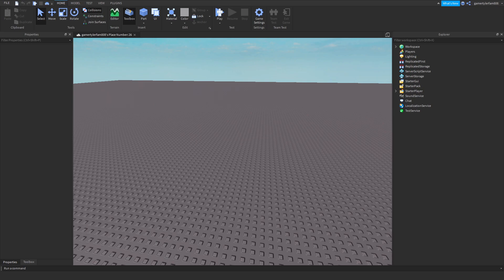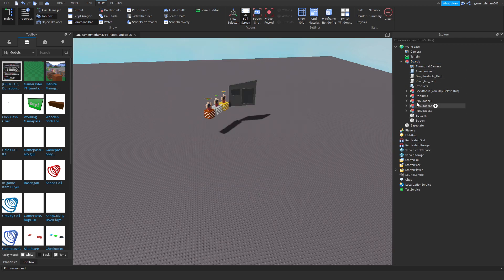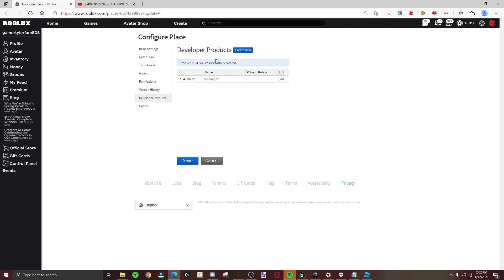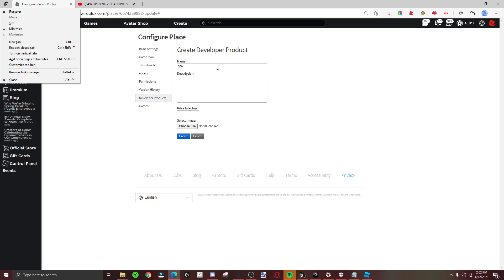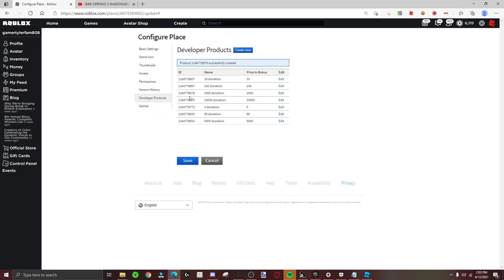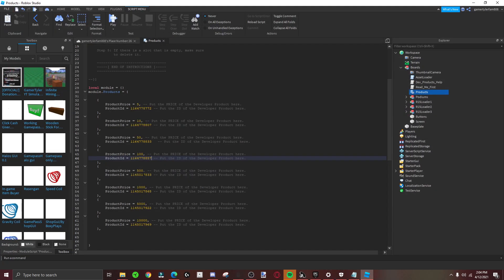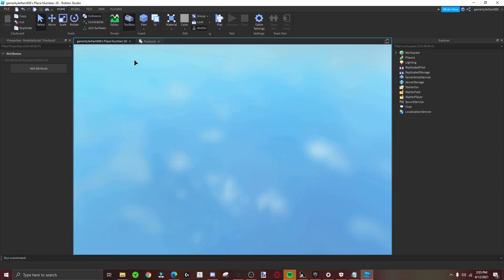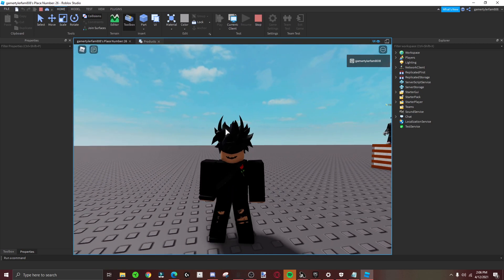How To Make A Donation Board In Roblox Studio (Better) (*WORKING 2021*)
In This Video I Will Be Showing You How To Make A Donation Board In Roblox Studio And This Is Still Working So Please Like And Subscribe And Enjoy The Video Its Better Btw!.

🎥📷Wanna See My Instagram? Well Click This Link :D